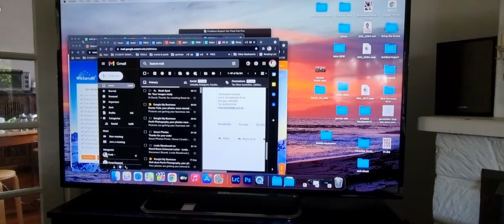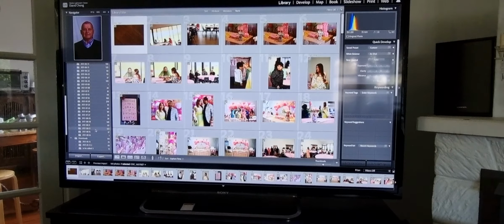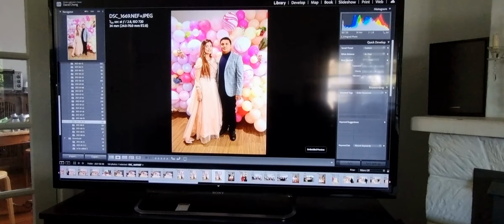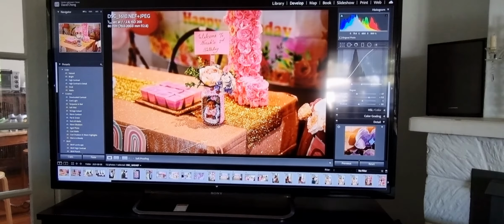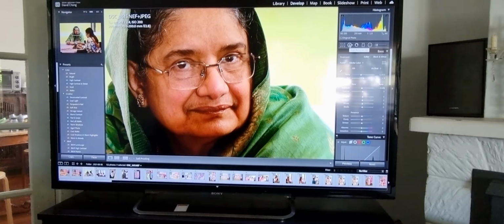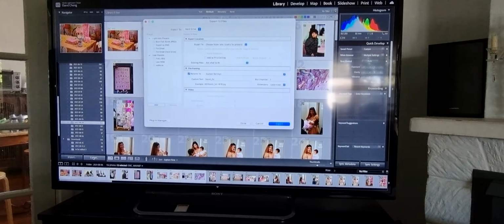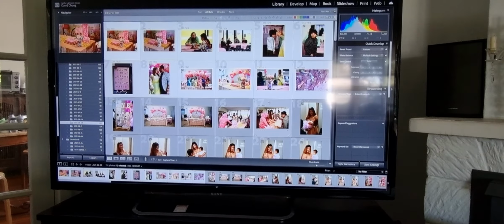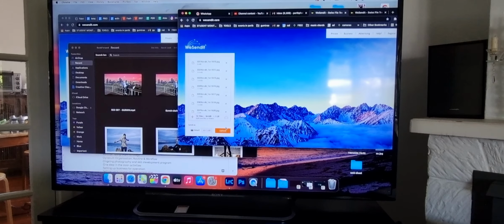Event Photography Work Flow with Adobe Lightroom Classic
How an event photographer download photos from sd card into Lightroom and process them before exporting them into ready to use files.